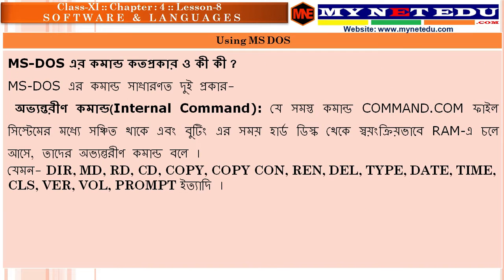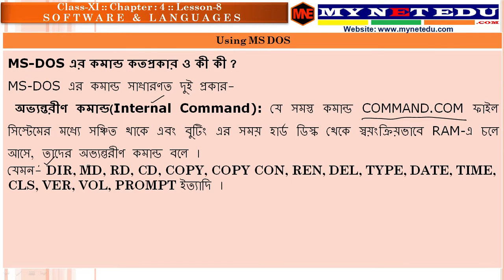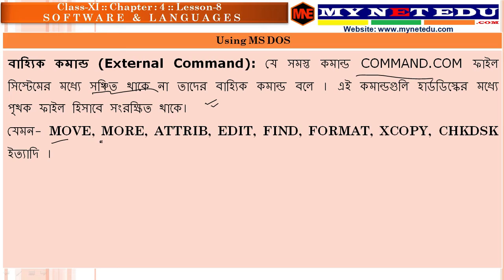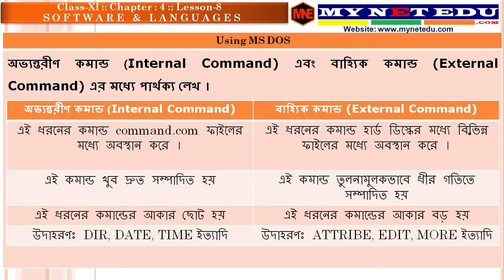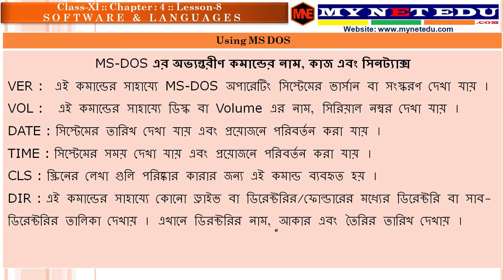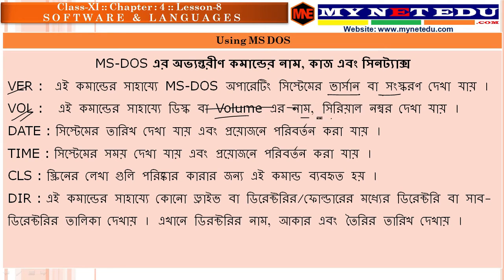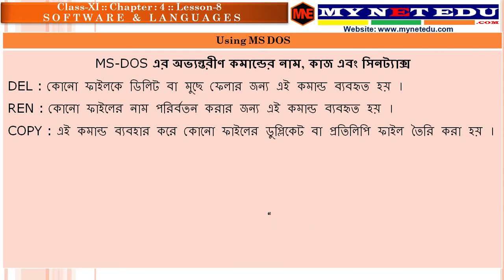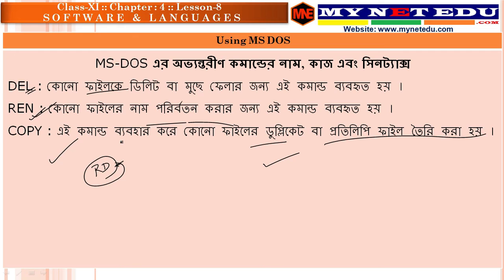Microsoft DOS Part-3 || এম এস ডস পার্ট-৩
এই লেসনে ক্লাস XI এর মর্ডান কম্পিউটার অ্যপ্লিকেশ এর সফটওয়্যার অ্যান্ড ল্যাঙ্গুয়ের অধ্যয়ের Definition and classification of Software অংশ নিয়ে আলোচনা করা হয়েছে | এখানে ডস নিয়ে আলোচনা করা হয়েছে ।

 In this lesson discuss about "Definition and classification of Software" which is related to class XI Modern Computer Application subject's chapter 4 of software and language. Here discuss about DOS(Disk Operating System).